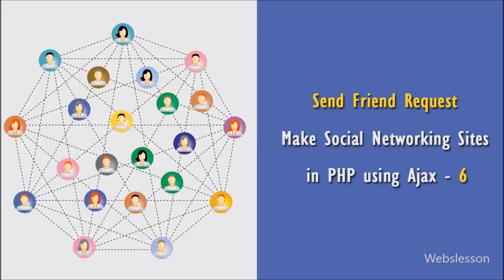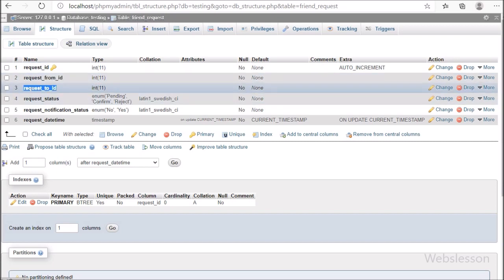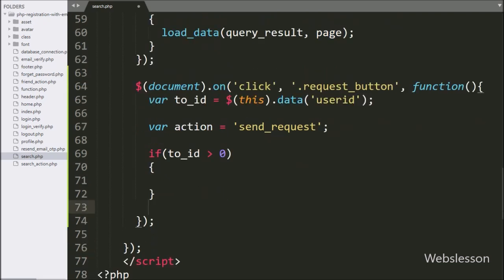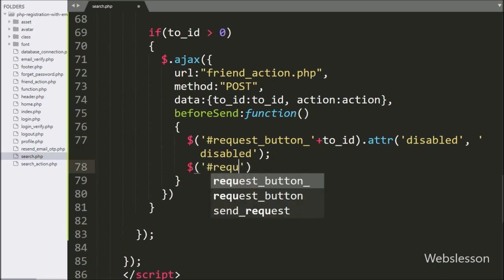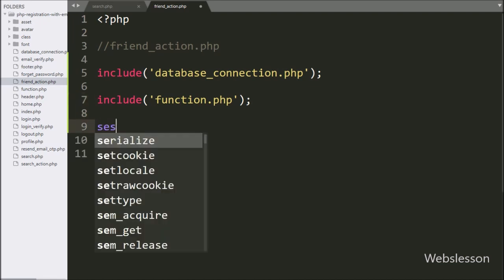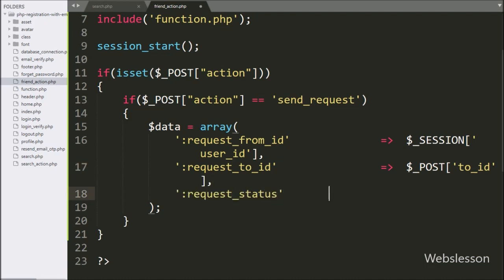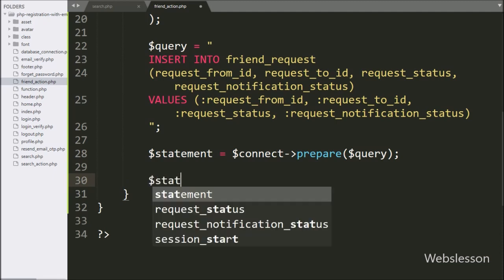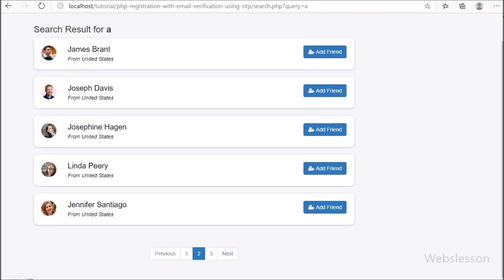Send Friend Request | Make Social Networking Sites in PHP using Ajax - 6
In this part, you can learn how to send friend request in this Social Networking websites project by using PHP script with Ajax jQuery. For create any social network, we have to connect one user to another user. For this feature here we have add this send friend request to another user, so all user can send friend request to another user and make social network. This is one of the most important feature under this Social Networking site project and for make send friend request feature we have use Ajax jQuery with PHP and Mysql database.